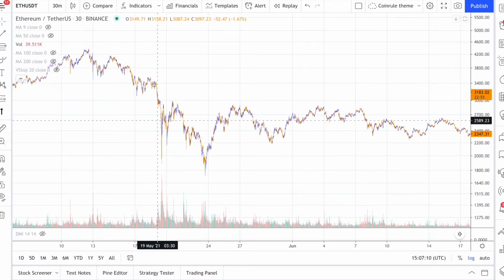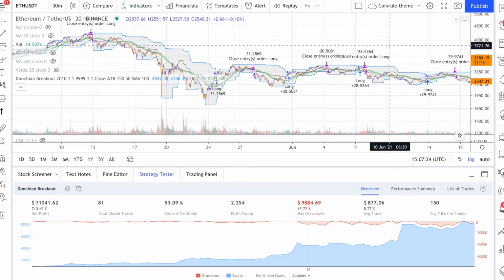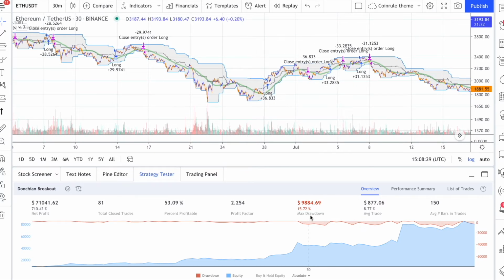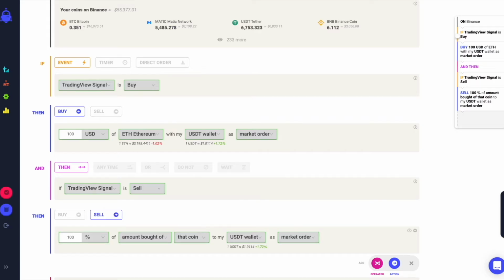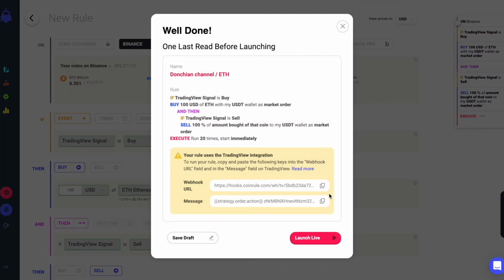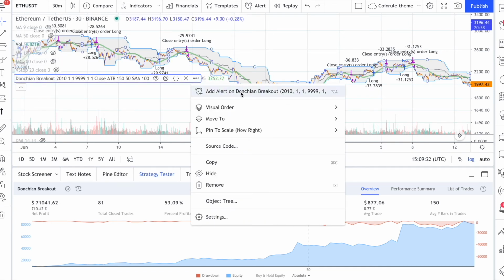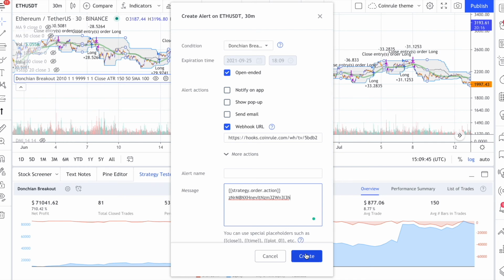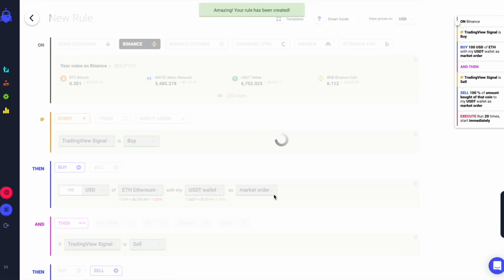Donchian Channel Breakout Strategy On Coinrule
In this video, you will learn how to set up an automated strategy based on the Donchian channel on Coinrule.

Create an account on Coinrule at coinrule.com

You can get a free 30-day trial on TradingView to use webhooks that will trigger your rules.

The Donchian channel is a useful indicator for increasing the volatility of an asset and potential breakouts. This is a modified and optimised version published by the TradingView community.

You can read more about the script here

Once you apply the script to the chart, you will get the backtesting result based on historical data. The script includes a fee of 0.10% to make the results more realistic.

One of the main advantages of this strategy is that it usually has limited downside risk. The trading system does not open trades when the asset is in a steep downtrend.

Trade safely!